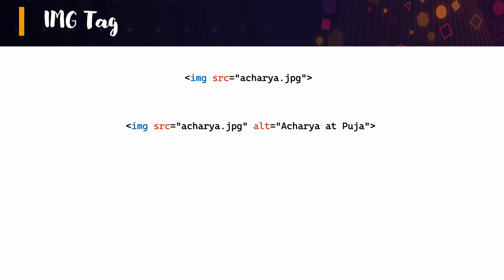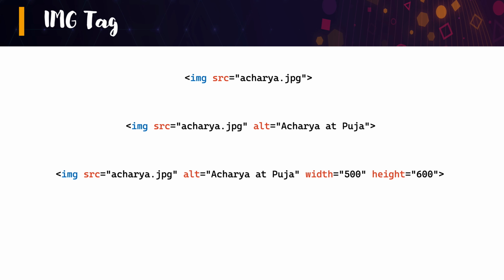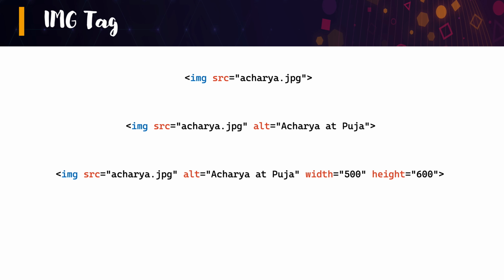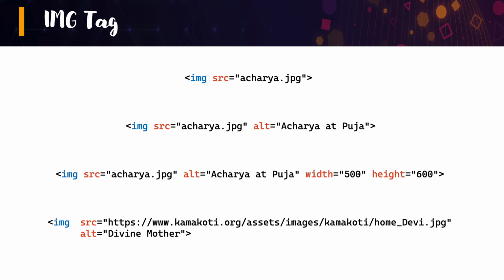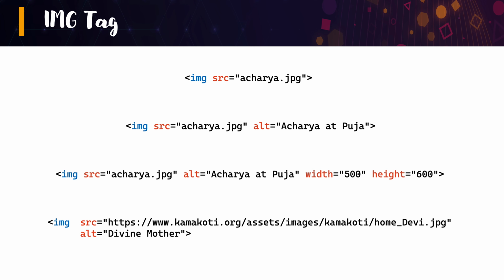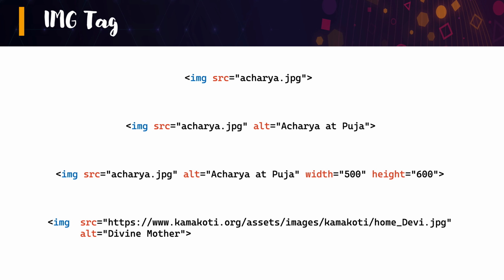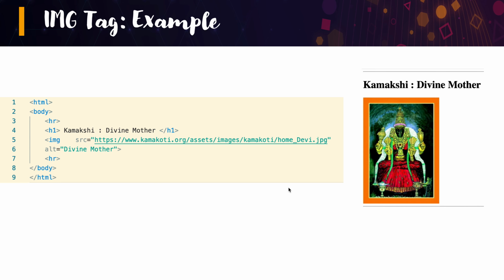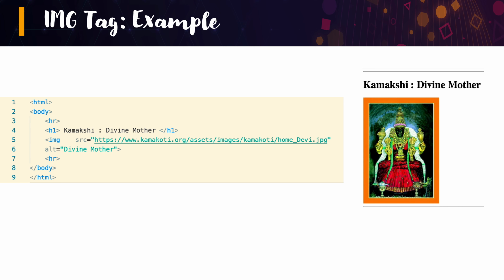HTML Images | Lesson 7 | Fundamentals of HTML | Web Technology classes series | adhyaayii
Namaste Friends!

This 'Fundamentals of HTML'  series introduces learners to the world of HTML programming and its  intricaes.

In this video, We learn about
-HTML images